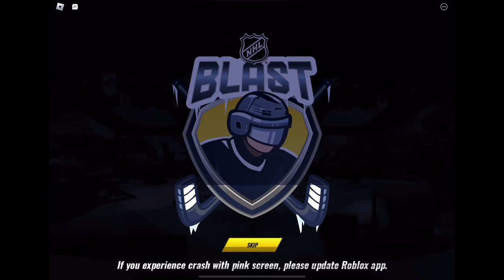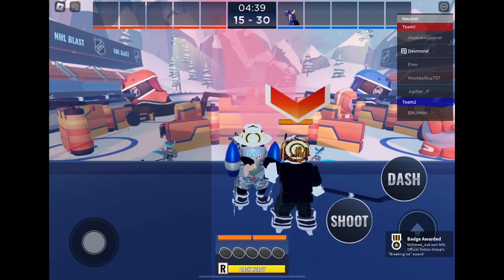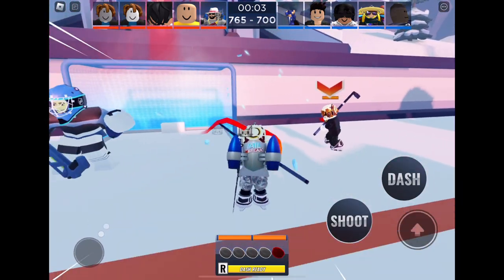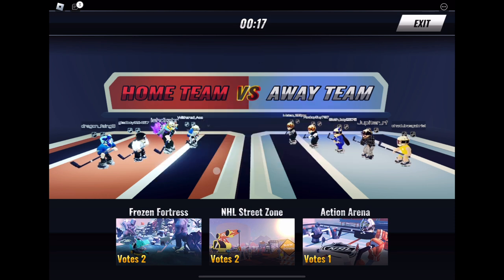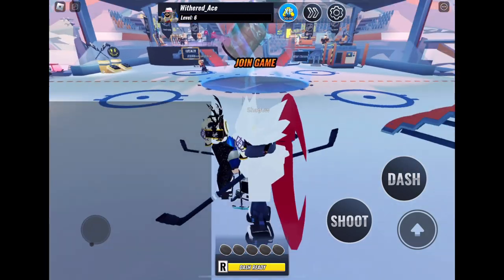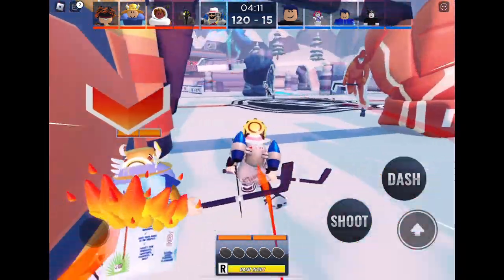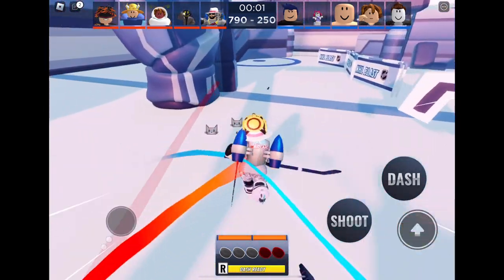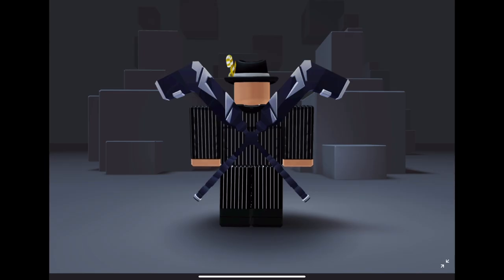How To Get Hockey Puck Head & Hockey Stick Wings (Event)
These are really cool accessories